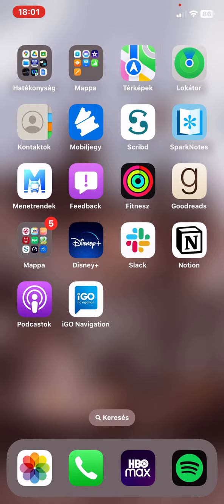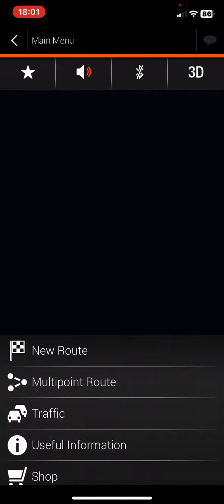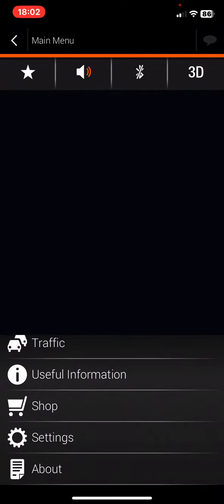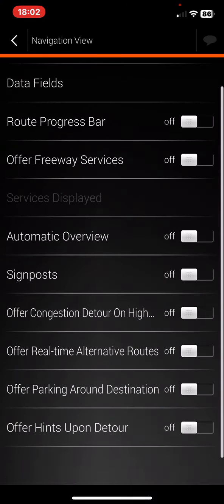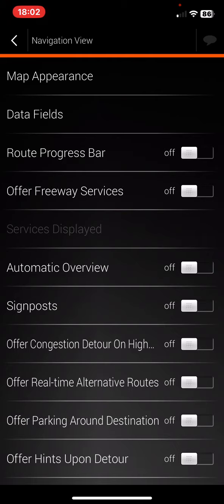How to enable the route progress bar function in IGO Navigation?